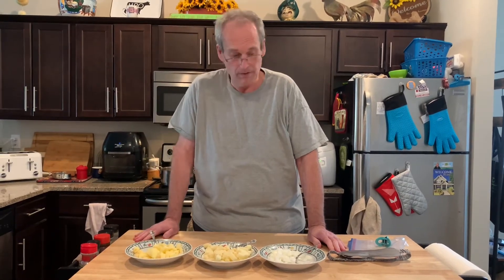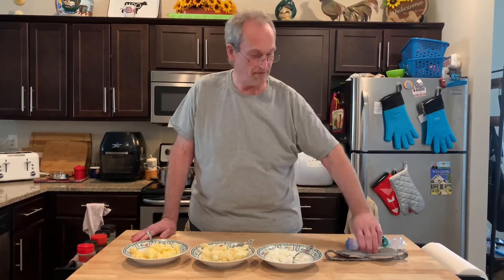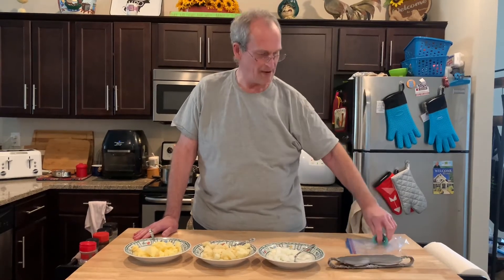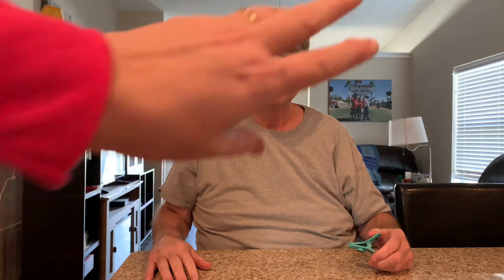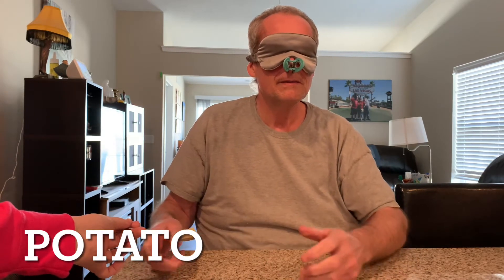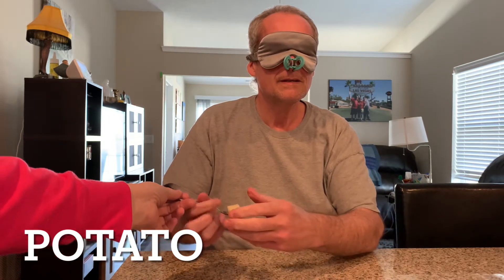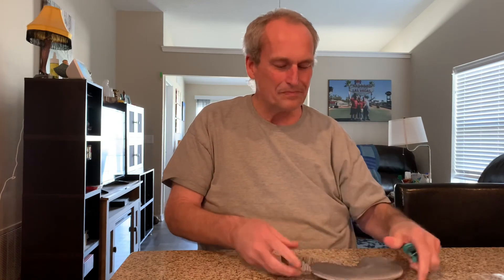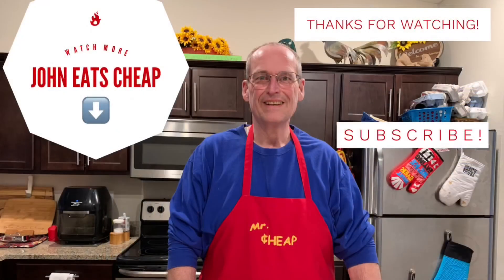Food Science! Do Potatoes, Apples and Onions Taste The Same?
John takes a blind taste test to discover if a study is true. Do potatoes, apples and onions taste the same if blindfolded and your nose is plugged?